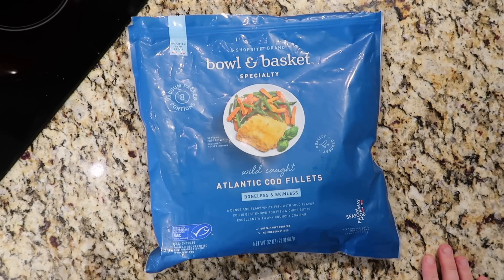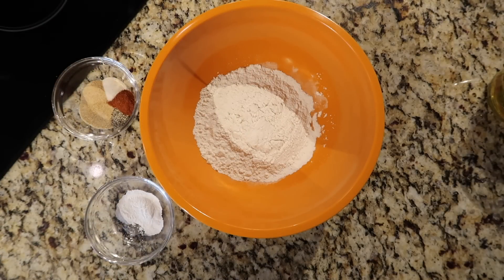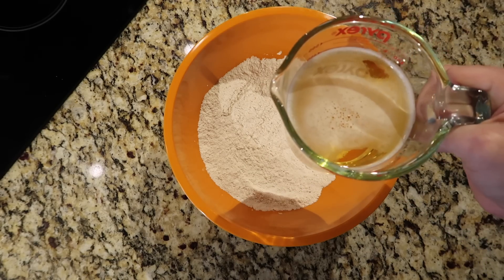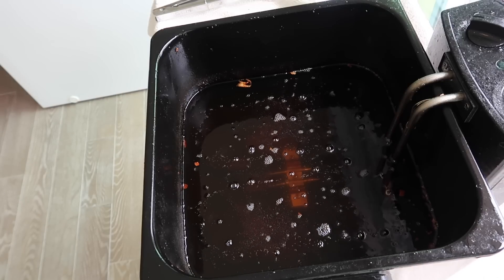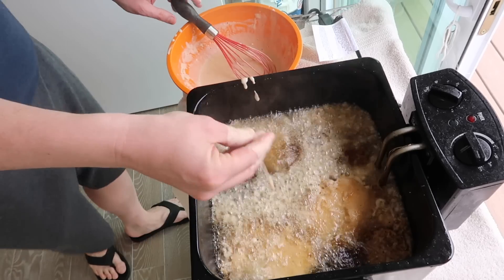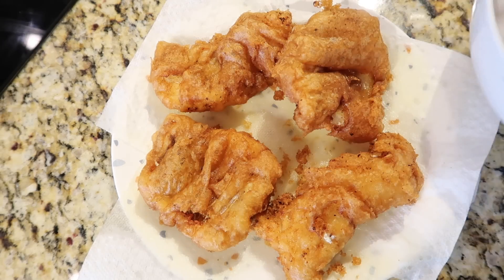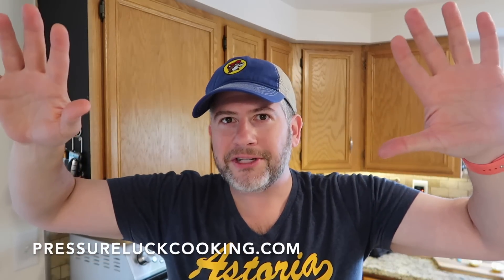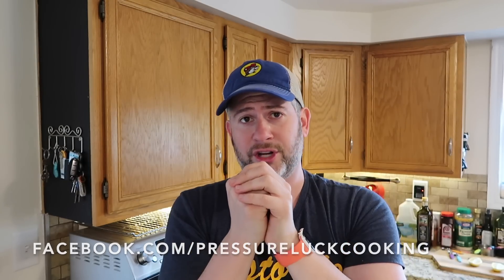The Best Beer Battered Fish & Chips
I'm gonna start this recipe post by saying I'm not usually a fish person. But when it comes down to dipping some mild fillets in a beer batter and frying to a perfect golden-brown, that changes everything. Perhaps it's because the fish used is generally a mild whitefish where the flavor isn't "fishy" (like salmon which isn't my friend). Folks, we are making classic, beer battered Fish & Chips today! Speaking of beer, it's the secret to the perfect batter, which makes it super fluffy, smooth and crispy all at the same time (but if you don't do alcohol, check out the recipe card below for a substitute). But as top-notch and legit as this fish fry is, I think my very favorite thing about this recipe is how incredibly easy it is to make. Here's also how you make the "chips" (aka French Fries).